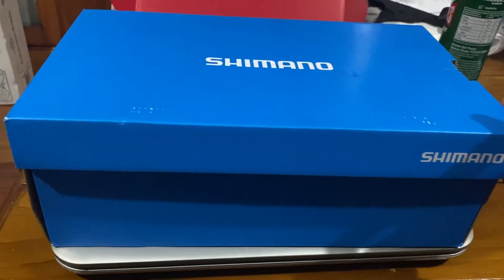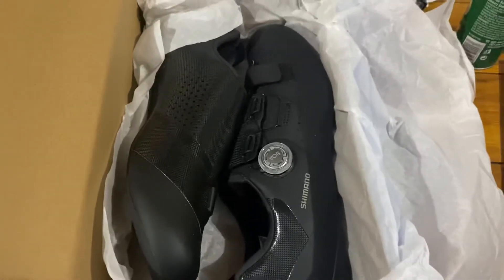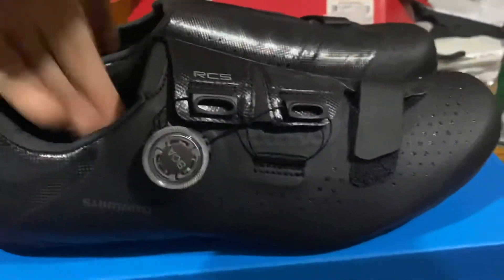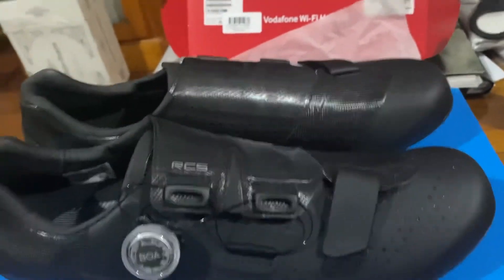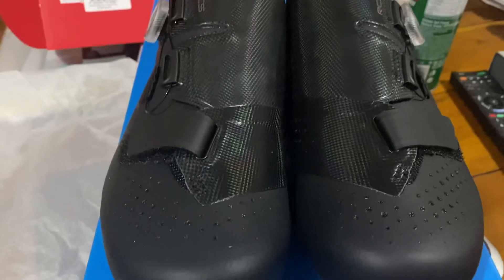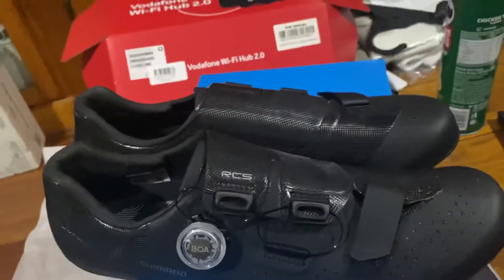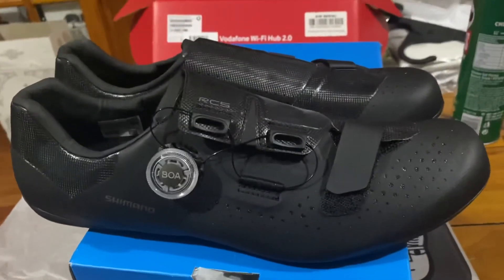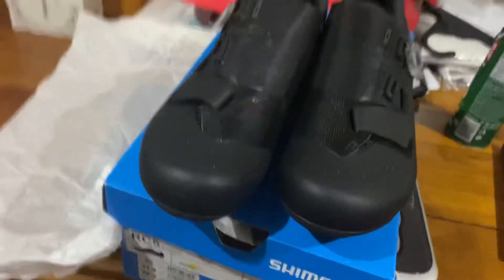Unboxing Shimano RC5/RC500 Road Shoes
Mid-level Shimano road shoes with Stiffness Index graded at 8/12. Intended to be used for endurance / epic road rides.